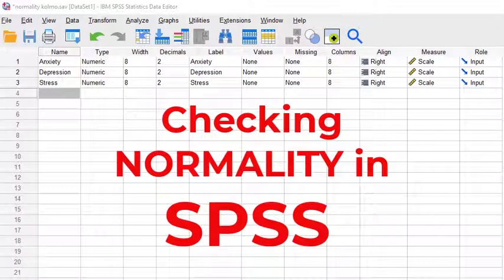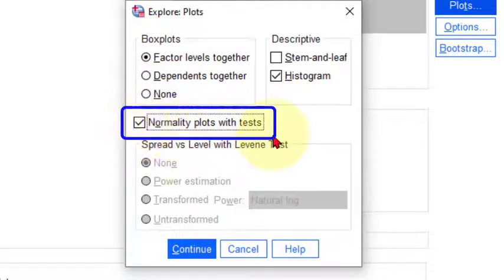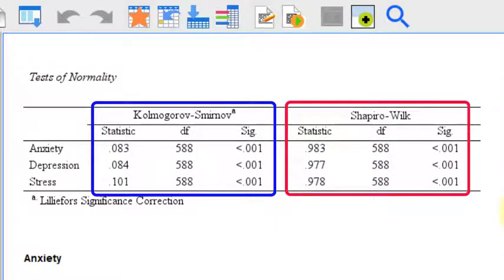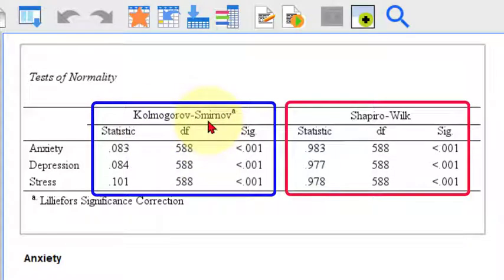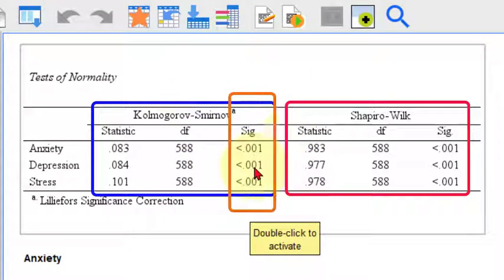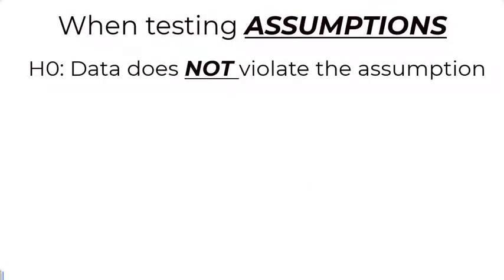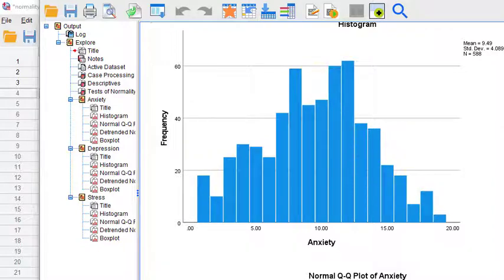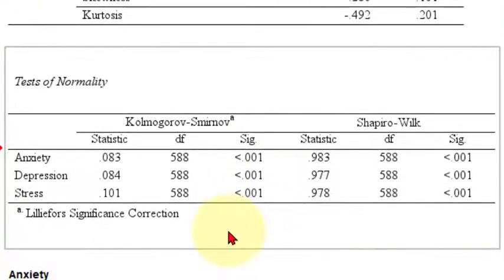SPSS Normality with Kolmogorov-Smirnov and Shapiro-Wilk tests